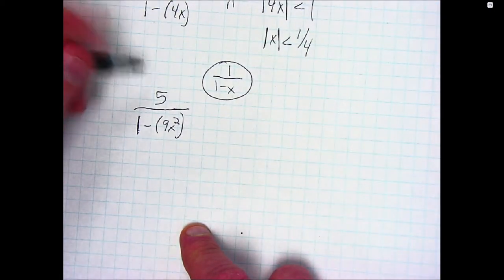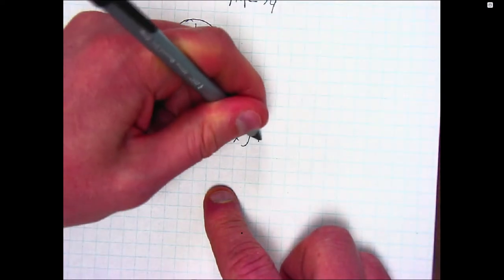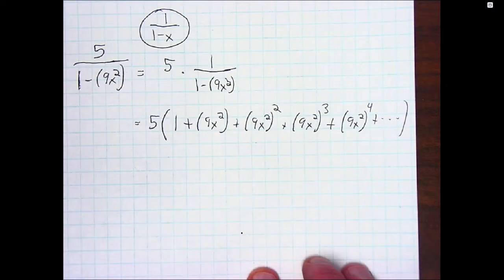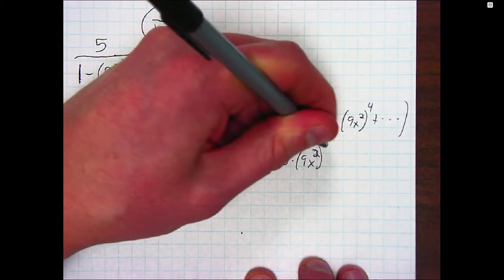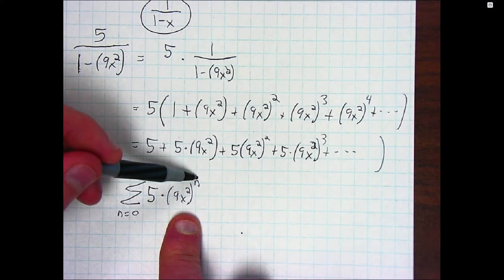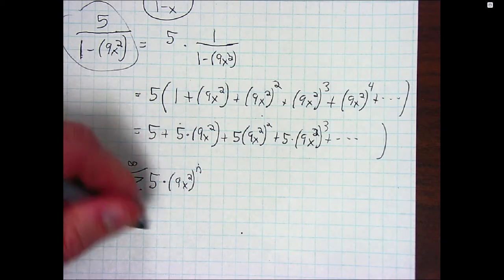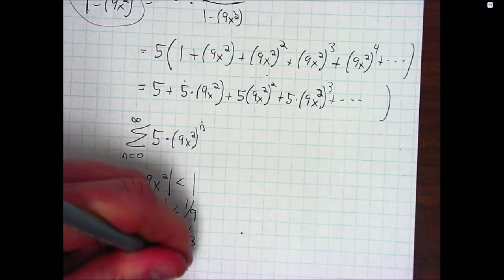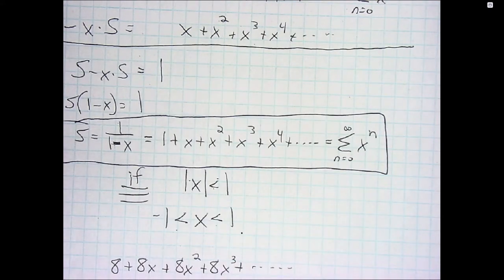Geometric Series Part 2